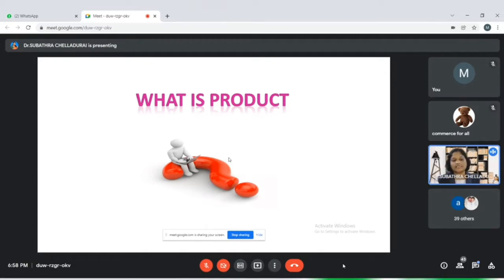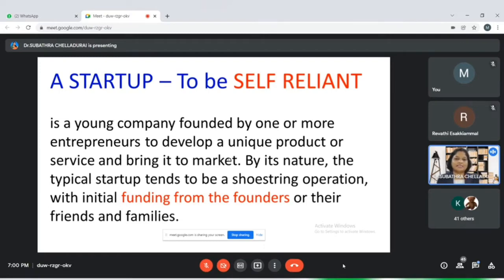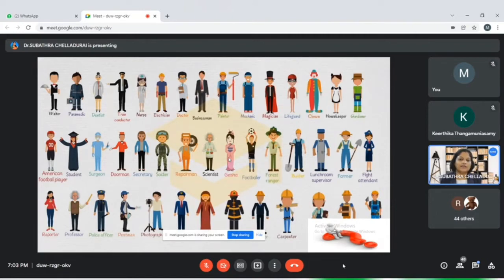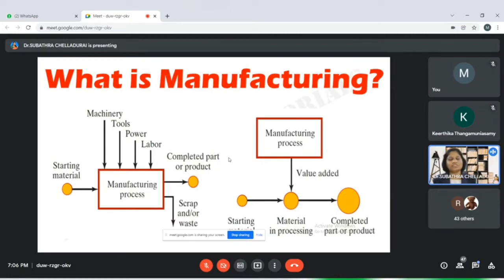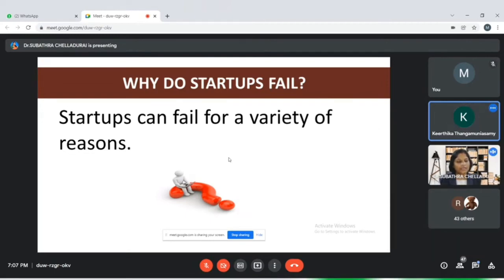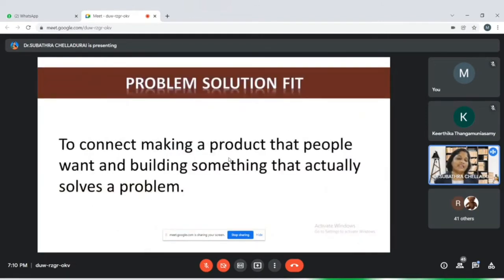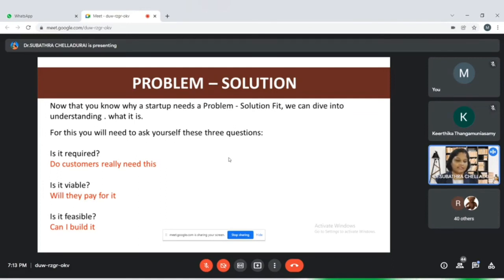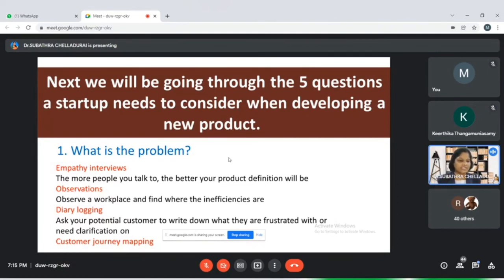Session on Achieving Problem Solution Fit and Product Market Fit